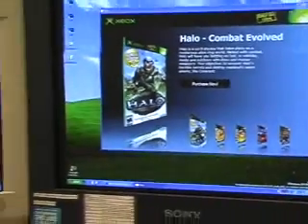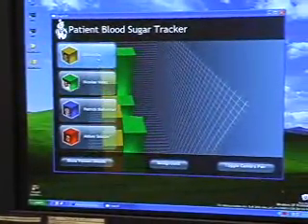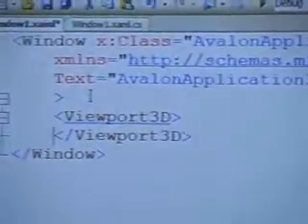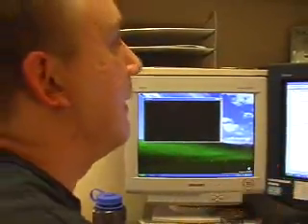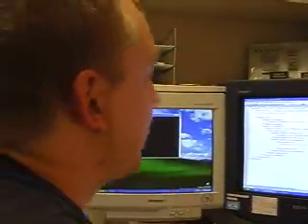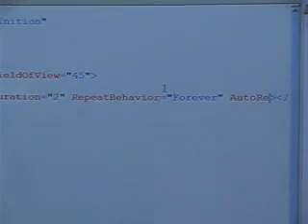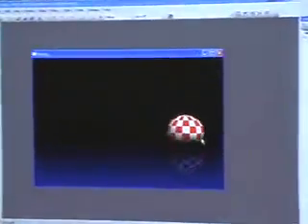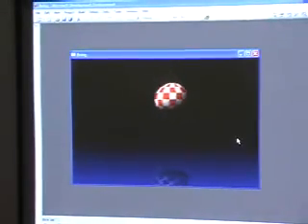Daniel Lehenbauer - Demo of Avalon 3D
Originally uploaded Jan 5, 2005 by The Channel 9 Team

Daniel is a software design engineer on the Avalon team and he's responsible for the 3D features of Avalon.

Here he gives us a demo of Avalon 3D. Really cool stuff. Originally designed to only run on the next version of Windows, code-named Longhorn, Avalon is now supported on Windows XP and Windows Server 2003. In fact, the demo here is done on XP.